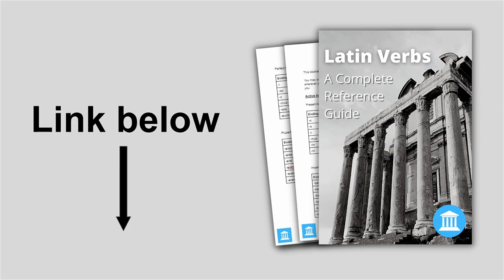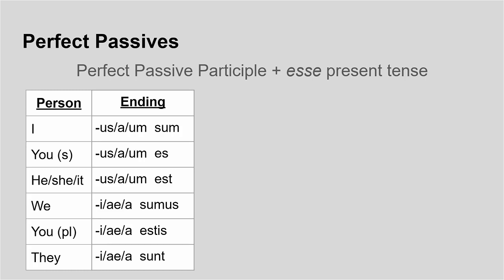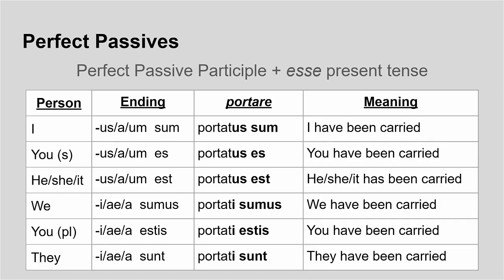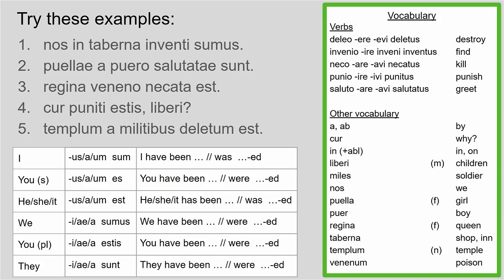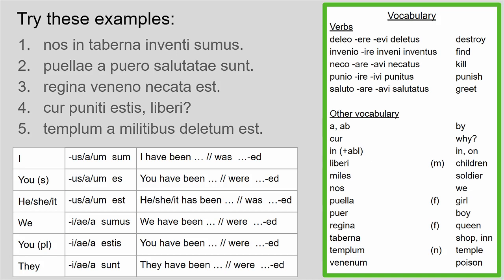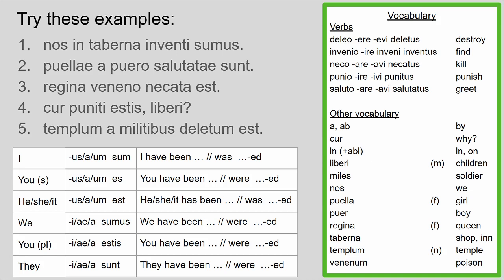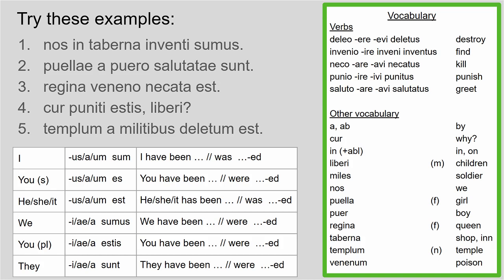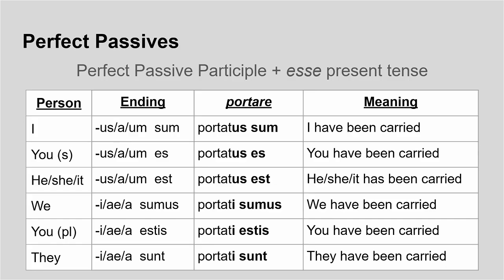Perfect Passive Verbs in Latin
Learn all about perfect passive verbs in Latin in this informative tutorial. Discover how to form and recognize these verbs, and improve your translation skills. Download the free complete reference guide to Latin verbs for additional support. Join us for an engaging lesson on Latin grammar and expand your language proficiency.

0:00  Intro
0:11  Complete reference guide to Latin verbs
0:21  Active or Passive?
0:47  Forming Perfect Passives in Latin
1:09  Perfect Passive Endings
2:36  Example sentences
3:50  Answers
7:26  Summary of Perfect Passive Verbs
7:44  Wrap up